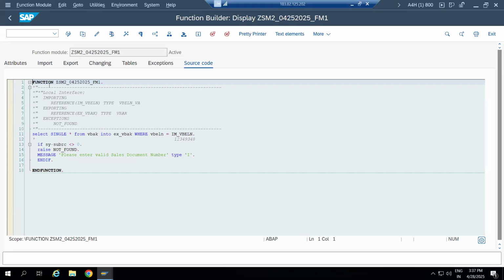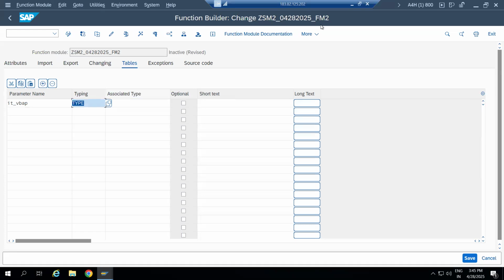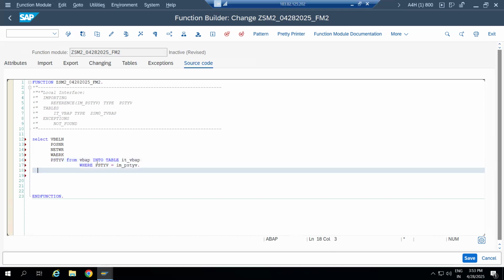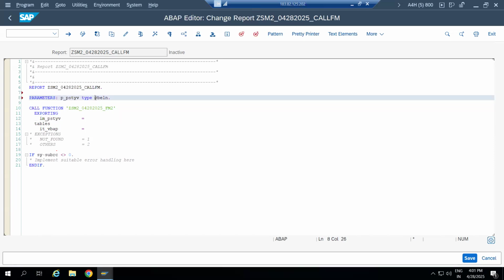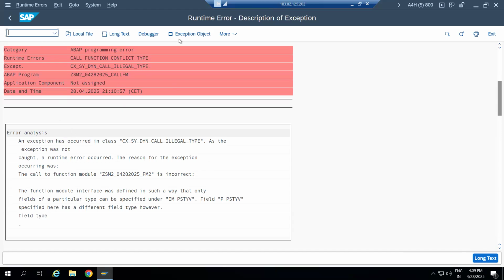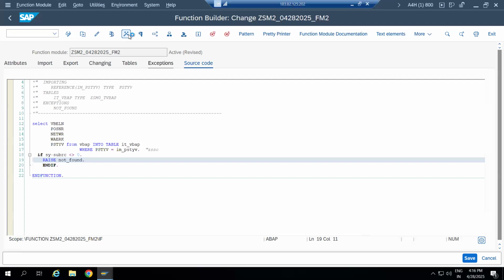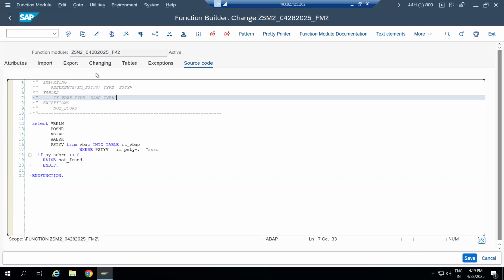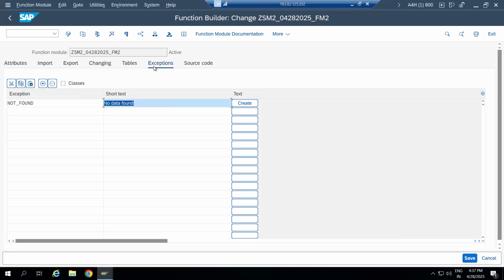SAP ABAP CLASS 24 - MODULARIZATION TECHNIQUE'S - FUNCTION MODULE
Explanation on function module modularization technique in ABAP.